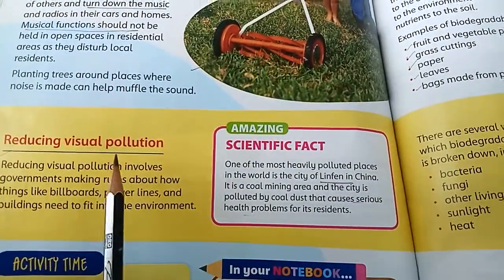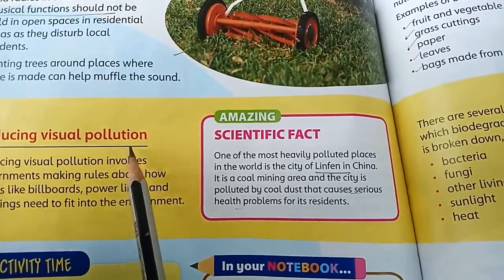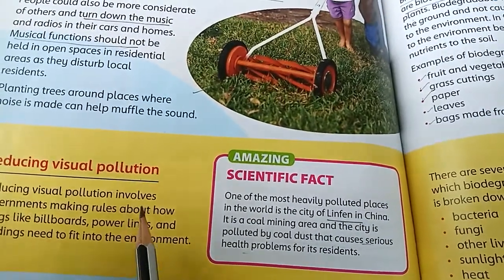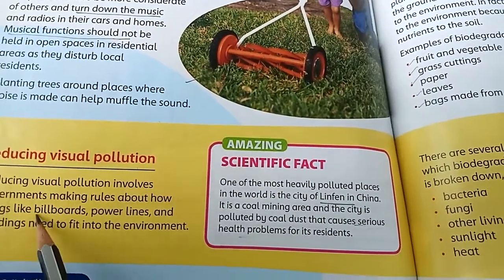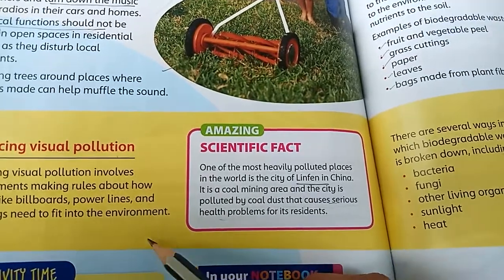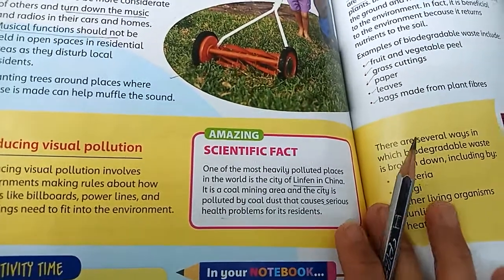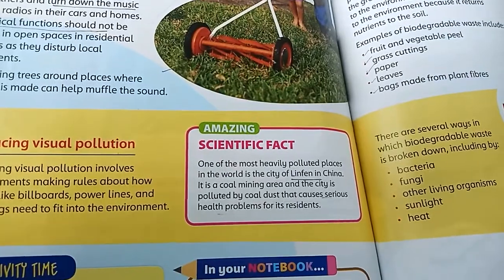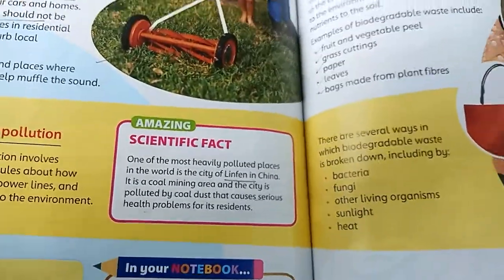Class 5 Science(The science factor)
Unit#7 Environment
Topic: Reducing pollution
Page#64-66